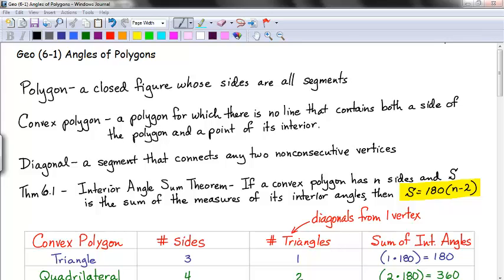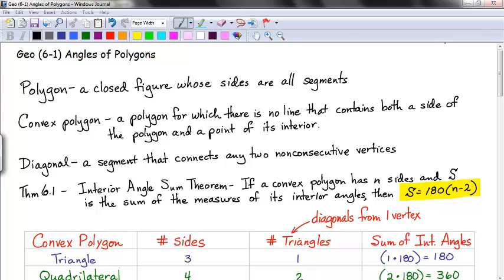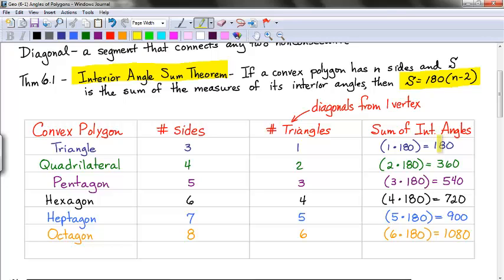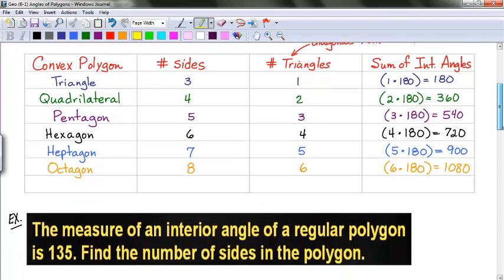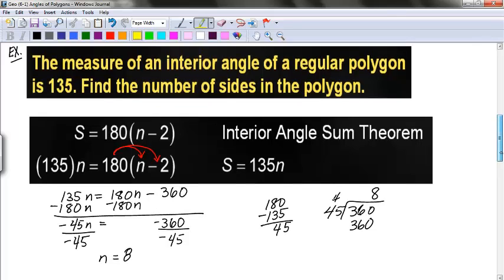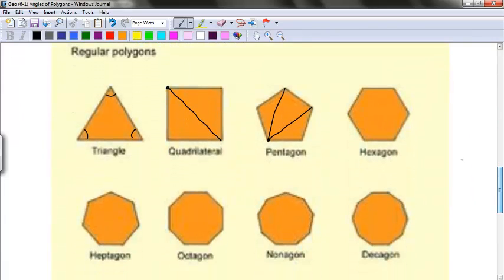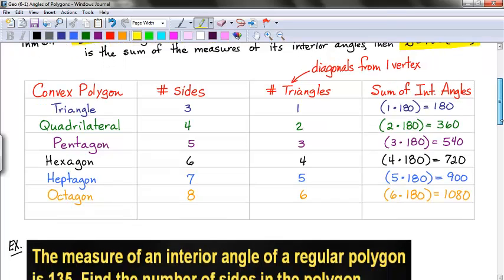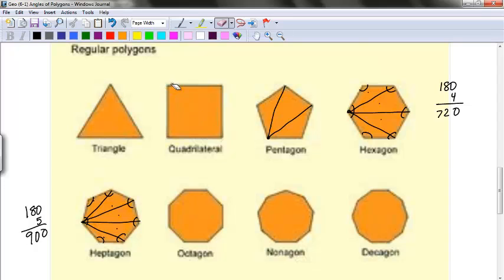GEO ANGLES OF POLYGONS